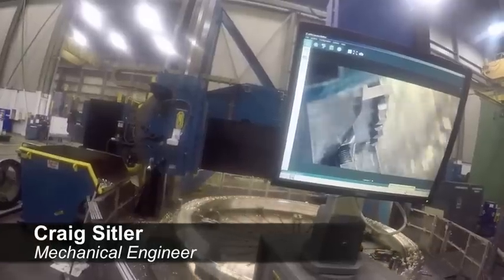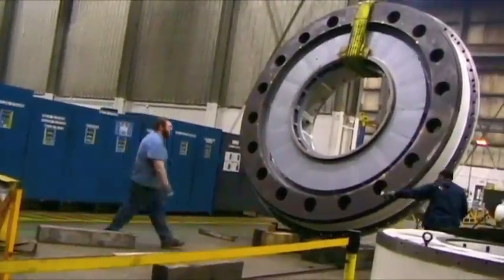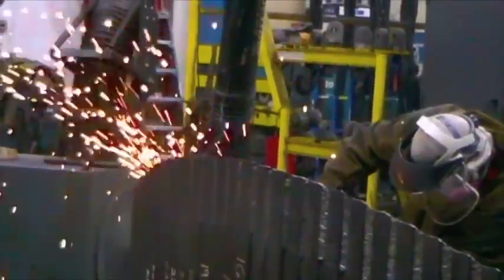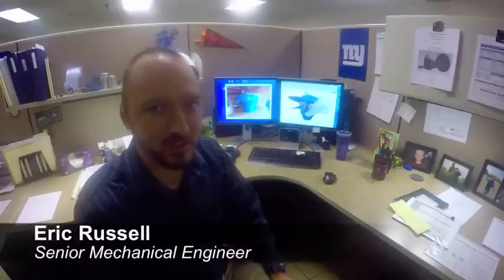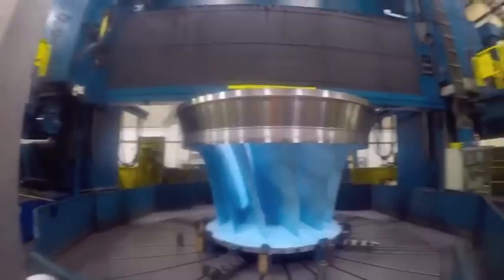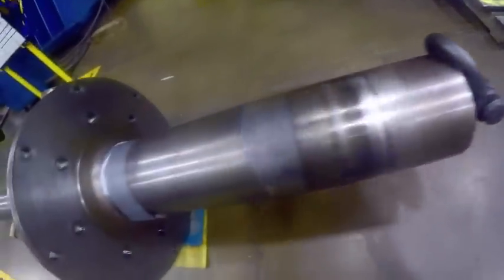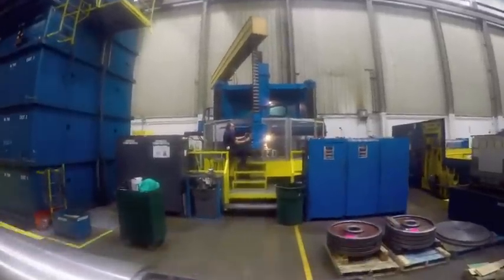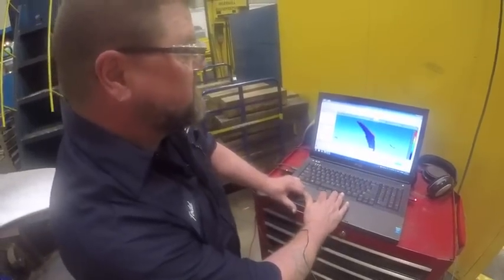2017 South Central PA Contest Entry: Central York